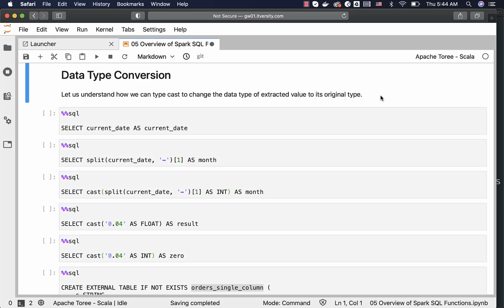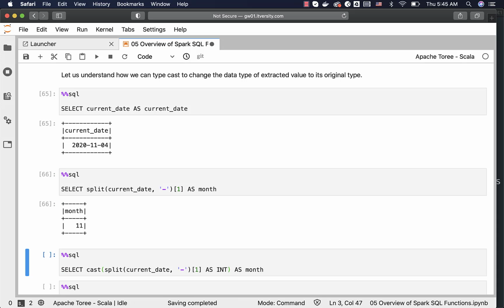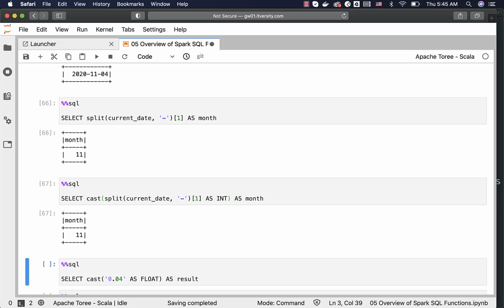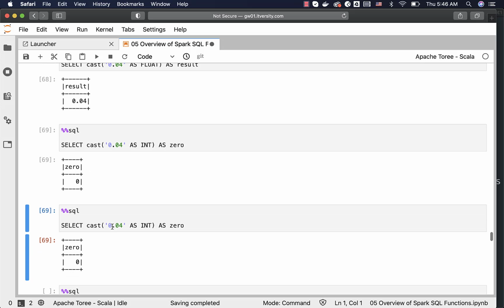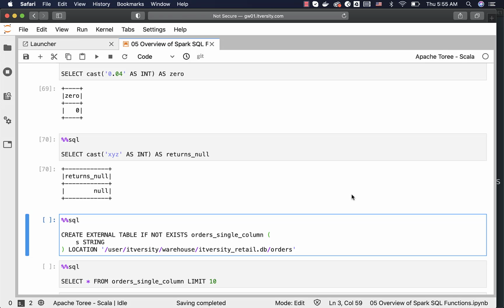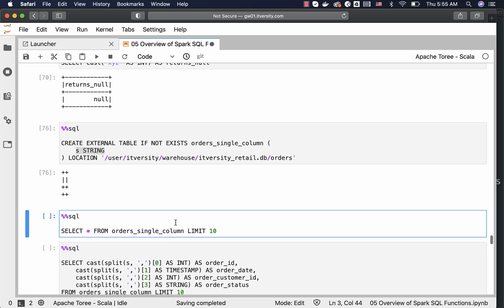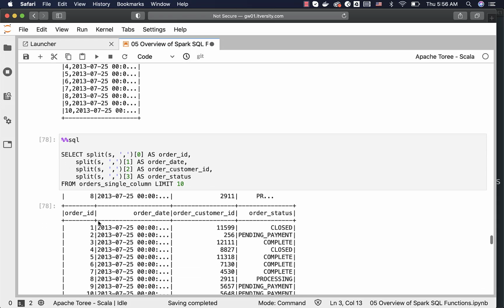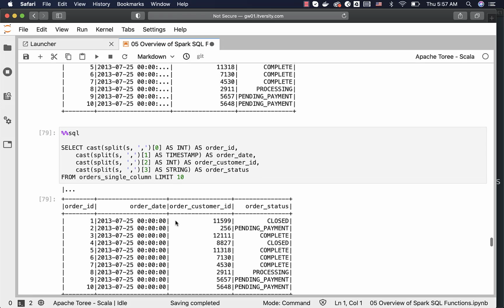Spark SQL - Pre-defined Functions - Data Type Conversion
Let us understand how we can type cast to change the data type of extracted value to its original type.

You can access complete content related to this video by clicking